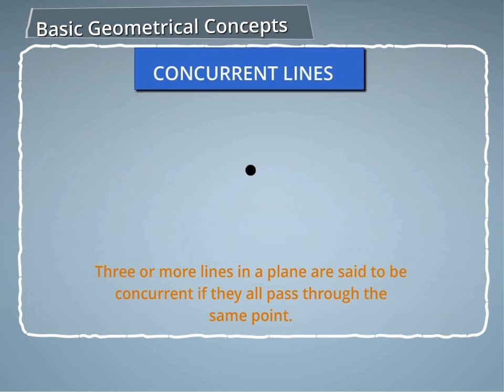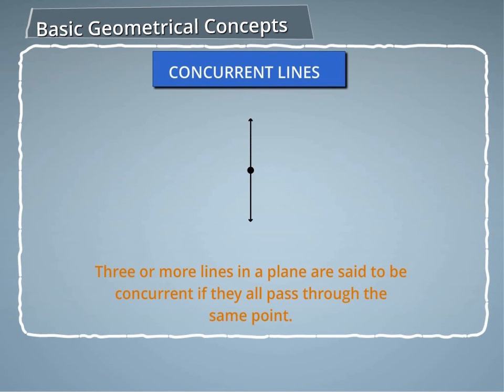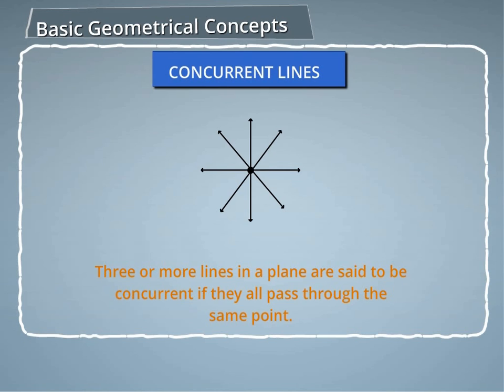Concurrent Lines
What are concurrent lines and what point is the point of concurrency?